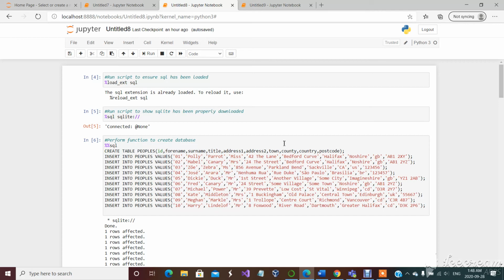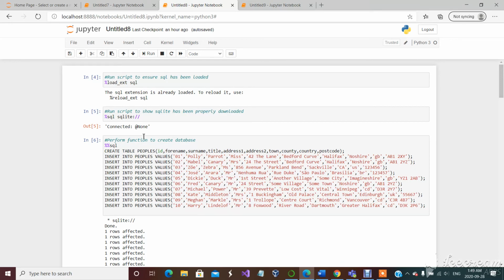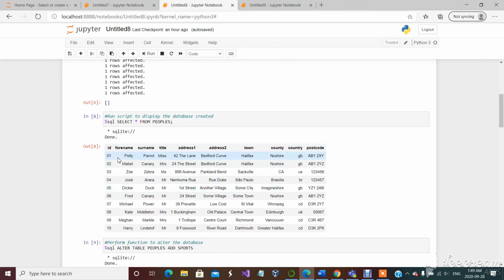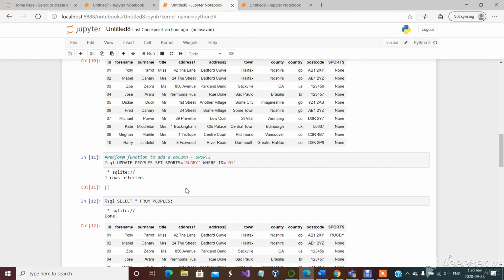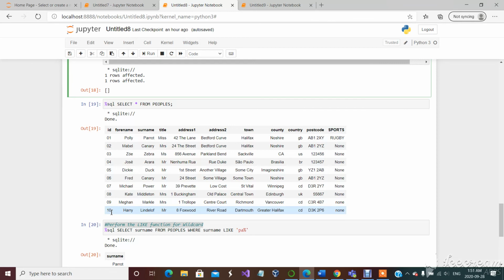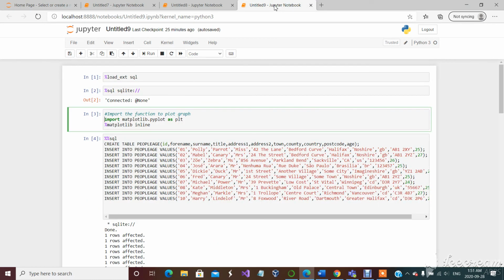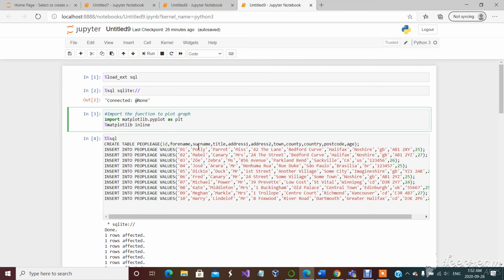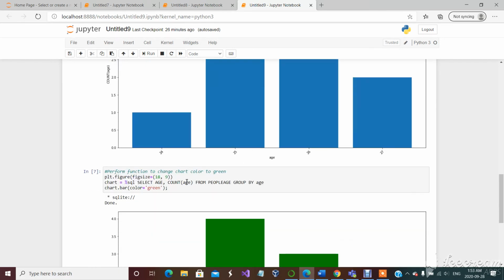Lab 2 Assignment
How to create database using Jupyter Notebook